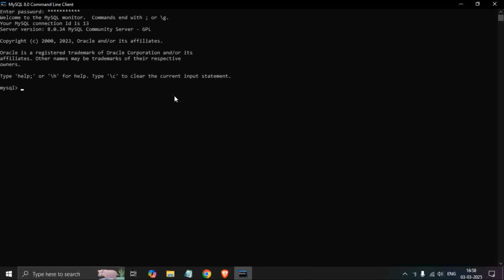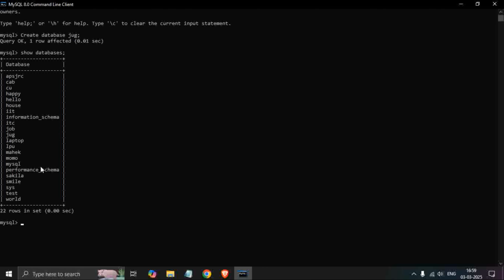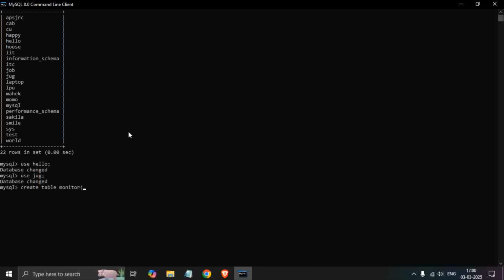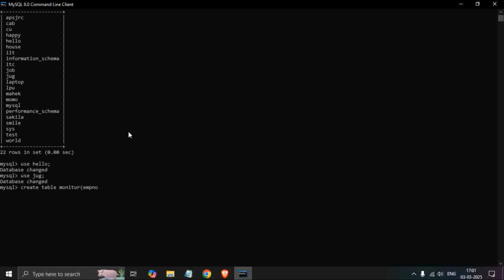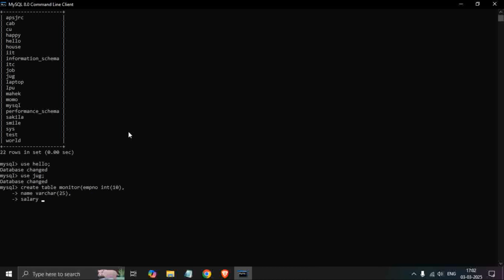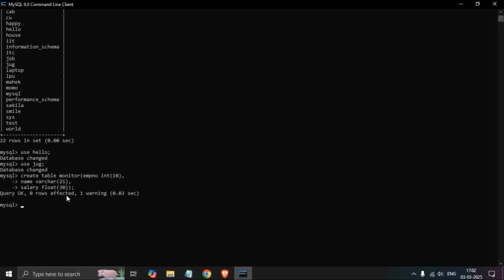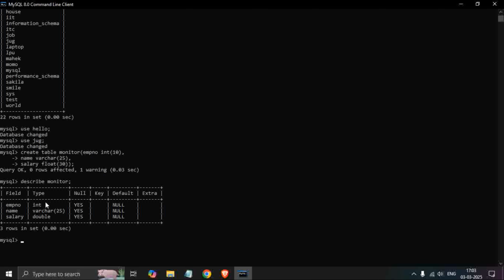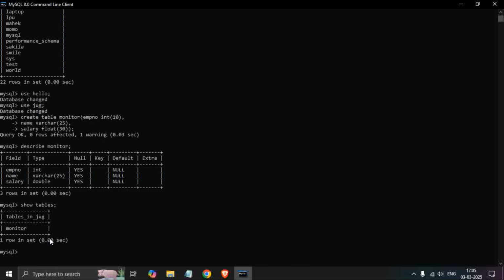MySQL Tutorial for Beginners | Lecture 2 | How to Create a Table | Practical Demonstration | 2025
📌 **How to Create a Table in MySQL | Beginner’s Guide | Practical Demonstration**

Welcome to this beginner-friendly tutorial on how to create a table in MySQL! 🚀 In this video, I will guide you step by step through the process of setting up and creating a table in MySQL using both SQL commands and MySQL Workbench.

✅ What is a Table in MySQL? (Basic Concepts)
✅ Step-by-Step Guide to Creating a Table
✅ Writing SQL Commands to Define Columns & Data Types
✅ Practical Demonstration in MySQL Workbench / Command Line

📢 Have any questions? Drop them in the comments below, and I’ll be happy to help!